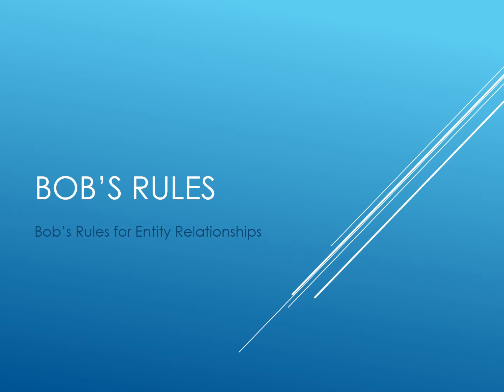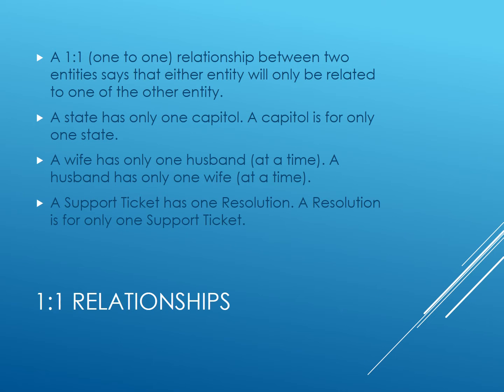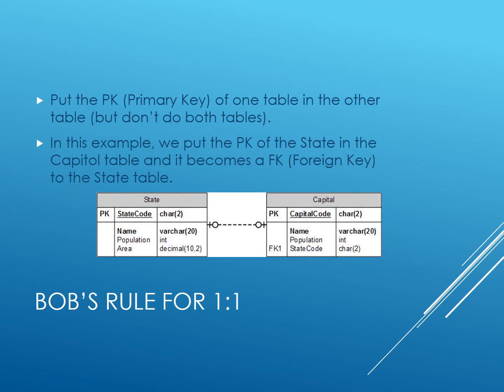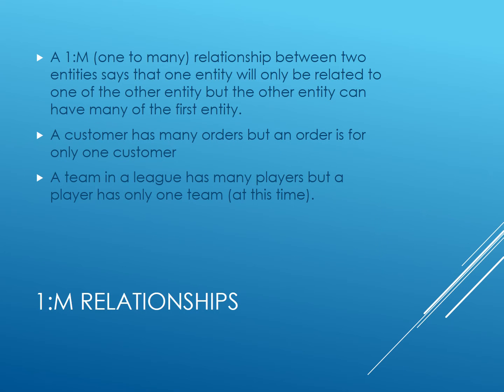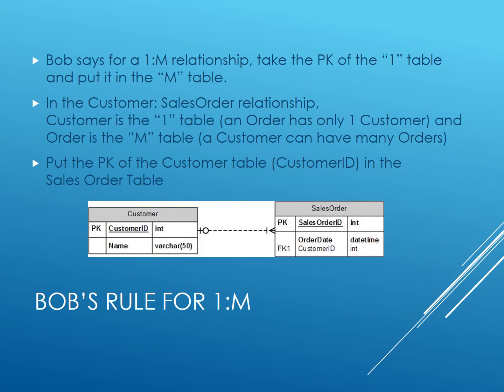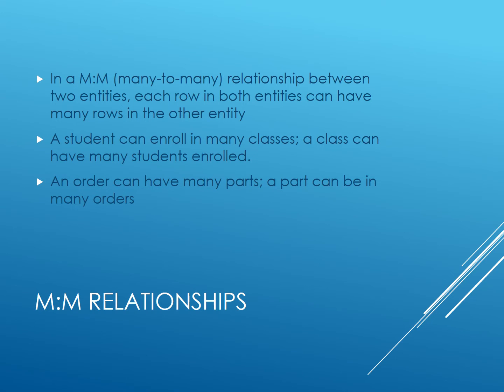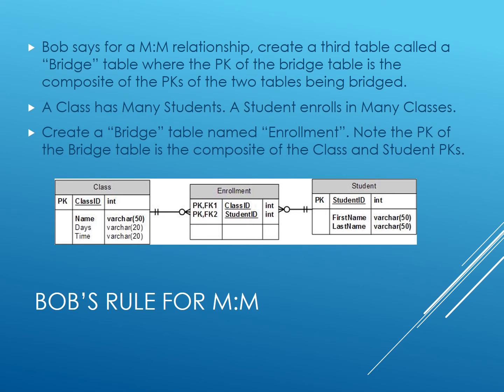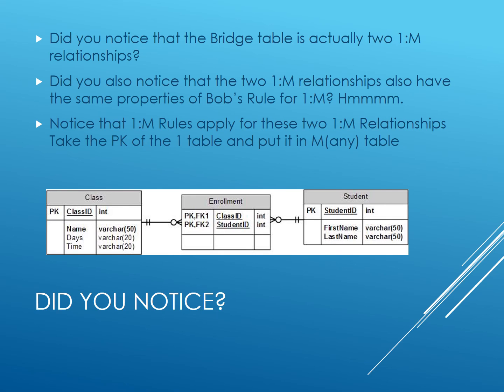Bob's Rules about Database Entity-Relationship Diagrams ERD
Course materials used in class at Reynolds Community College, Richmond Virginia